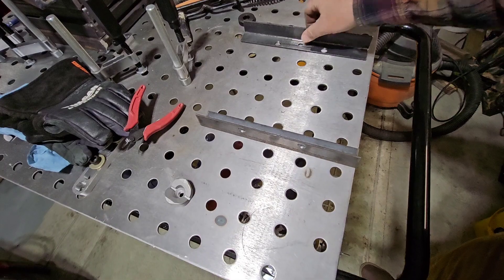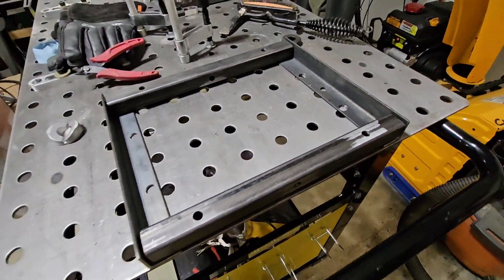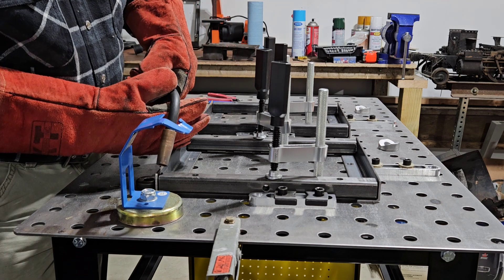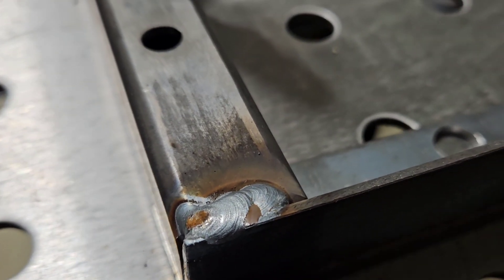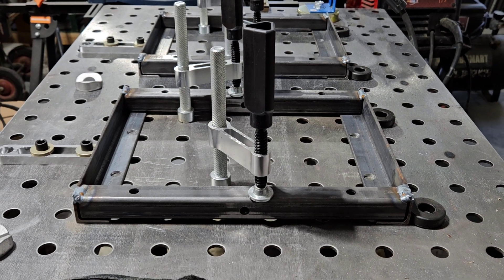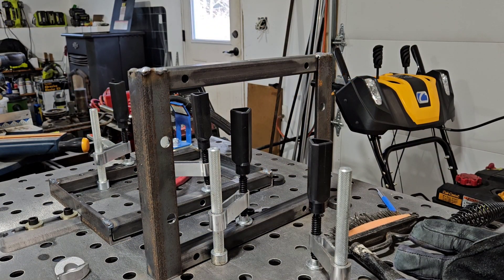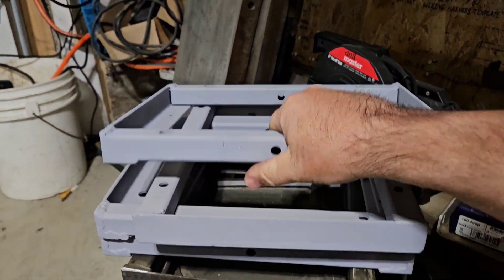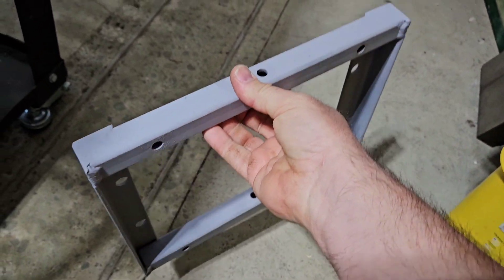Welding Trucks for a batch of new Locomotives!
Today, we're fabricating trucks for our newest batch of locomotives using our welding fixture table. This is a 2 axle switcher design, based on Bill Gardei's NB-1 locomotive, as described